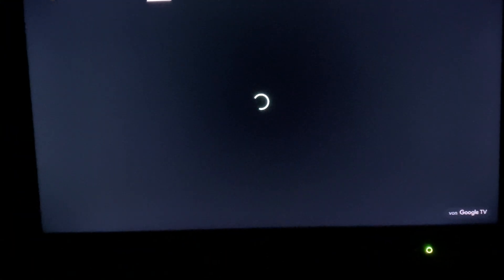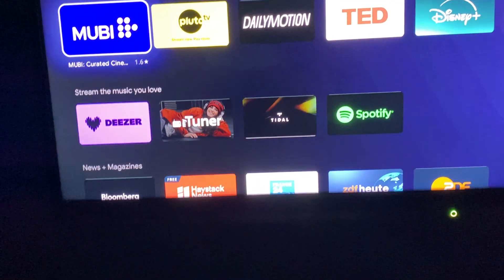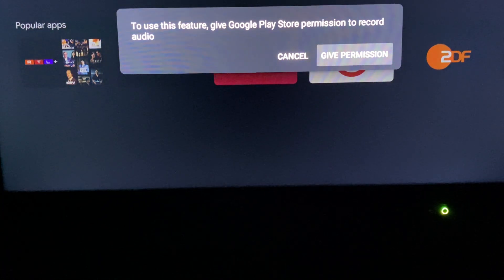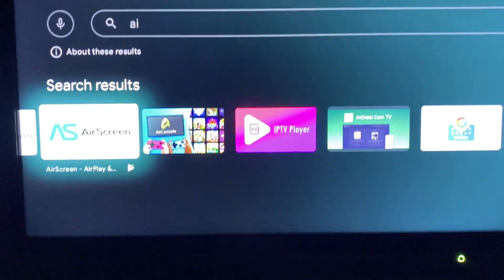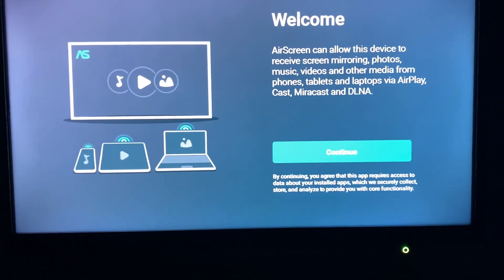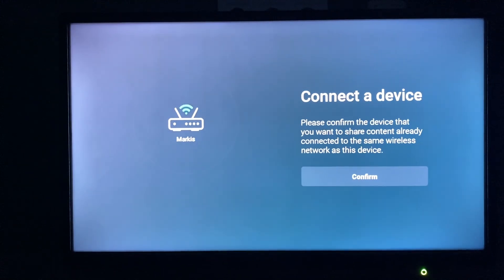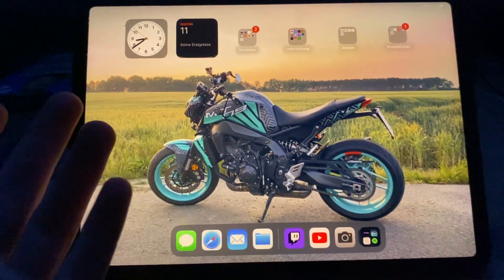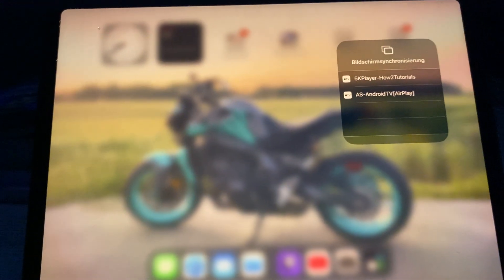Toshiba TV airplay connect to phone - iPhone screen mirroring Tutorial